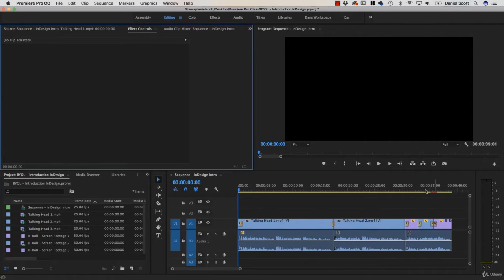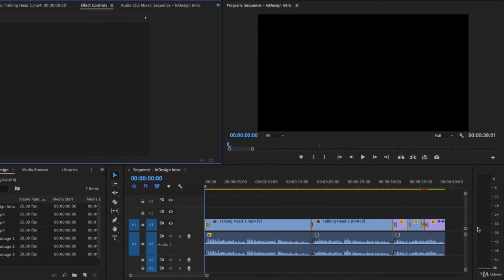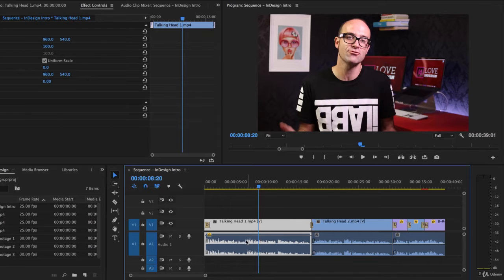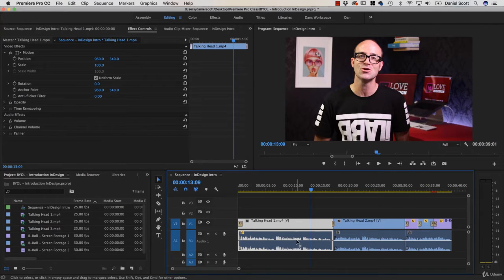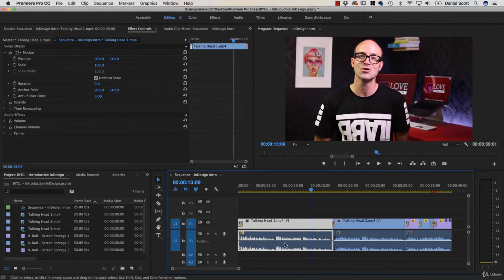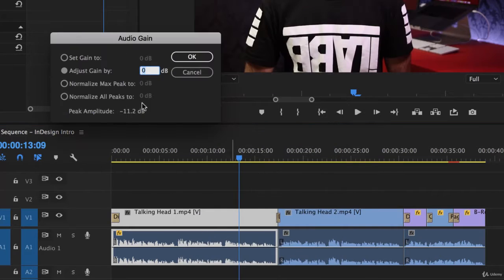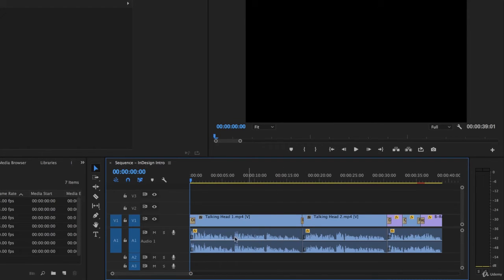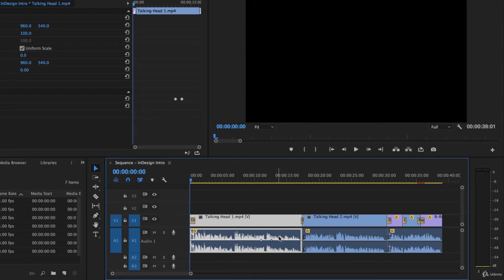7 How to adjust loudness of audio in Premiere so it sounds normal & balanced